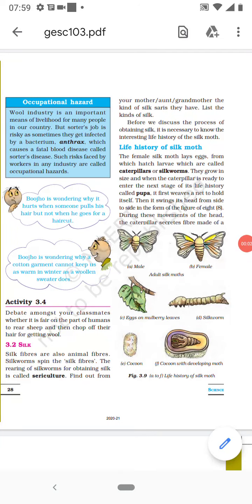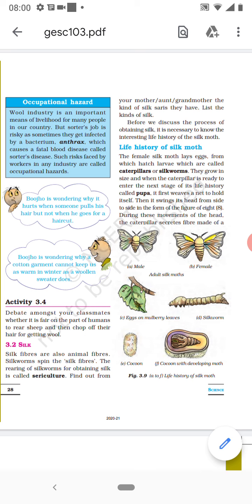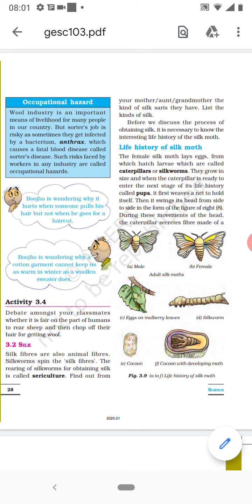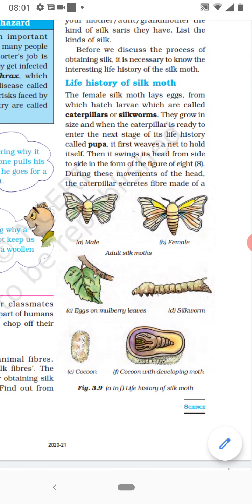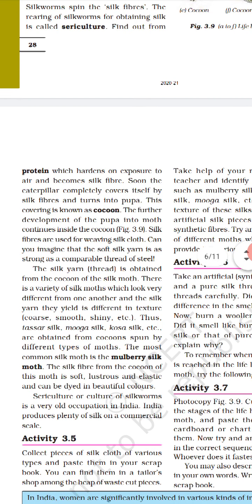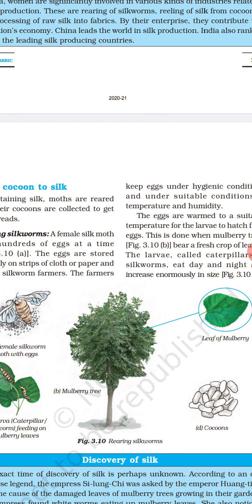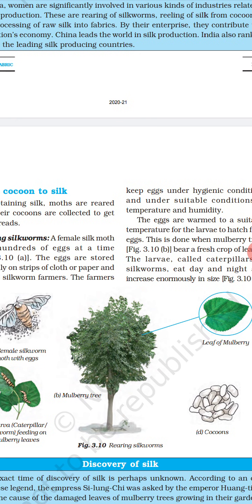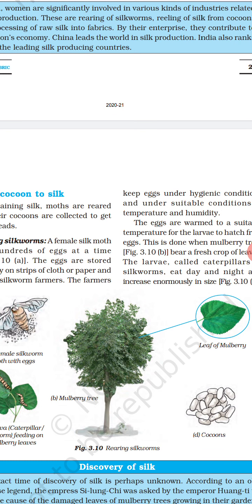2 July 2020